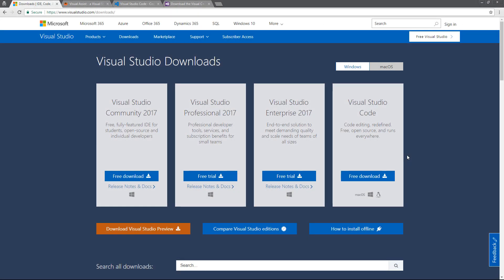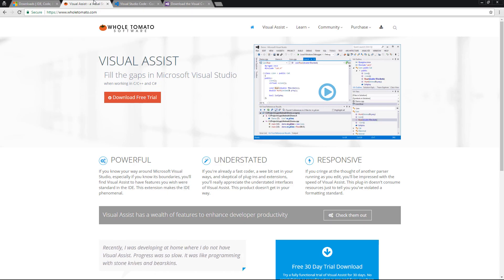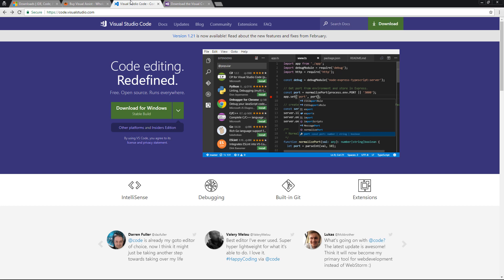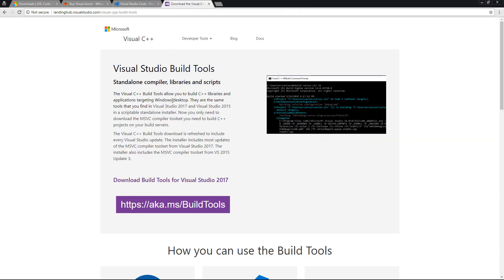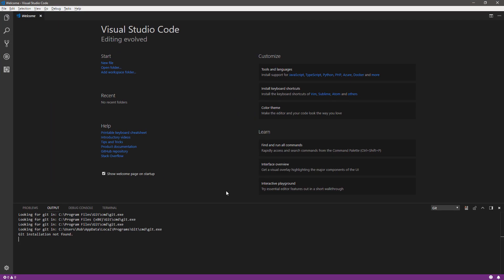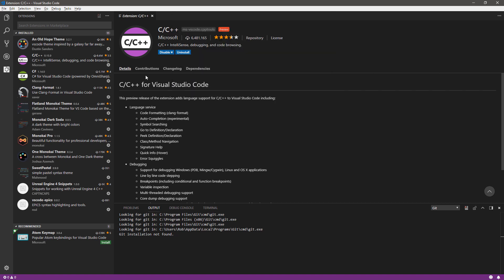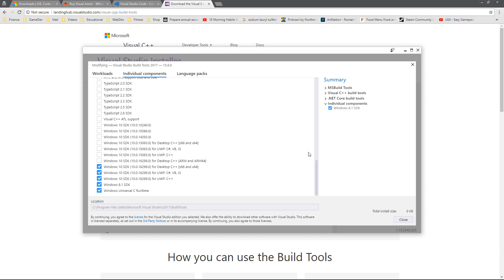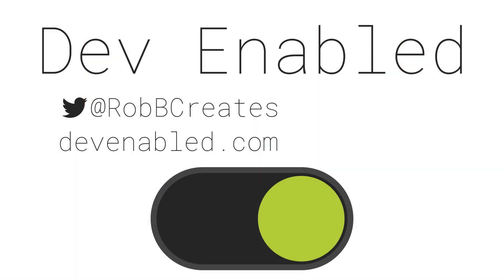UE4 / Unreal Engine 4 Make a Game C++ Edition - #01 C++ VSCode Setup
In this collection of videos, we will create a simple game complete with start screen, multiple levels and a game over screen. This is aimed to teach beginners the basics of creating interactive buttons, game mechanics and loading levels. Now with added C++!!!

In this video, we start off our C++ journey by setting up VScode to work flawlessly with Unreal as well as looking at some of the alternative IDEs available to work with Unreal C++.